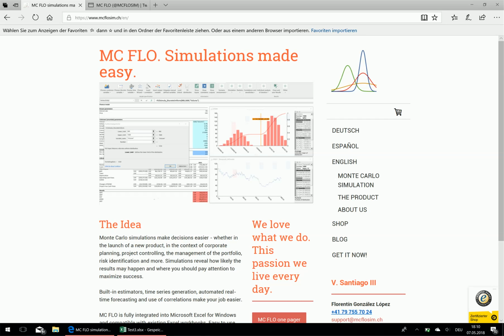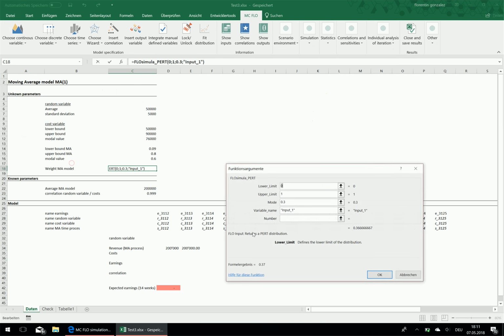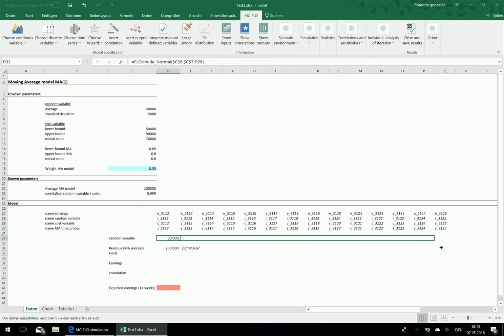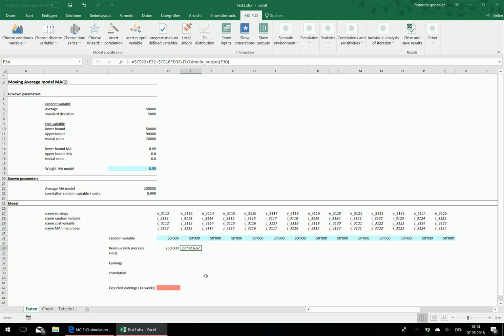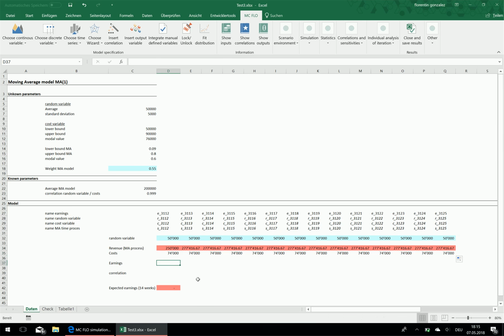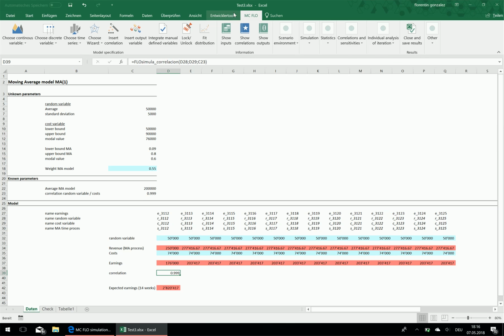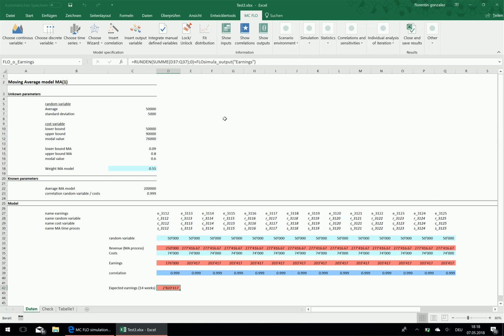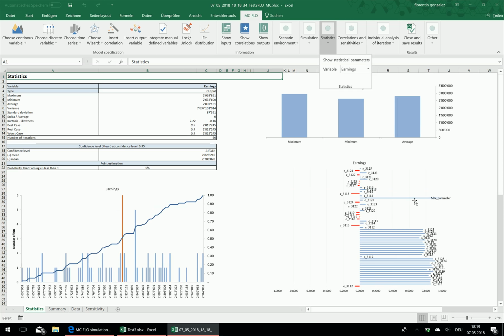MC FLO - Load/register manually defined formulas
Using a moving-average time series model, we show how to load manually defined functions (input, output and correlations) in Excel into MC FLO.